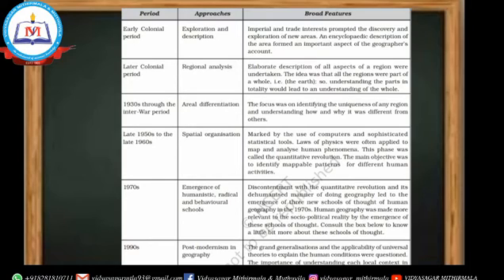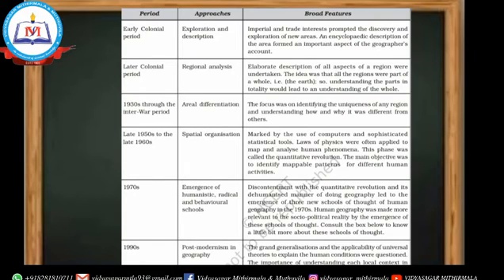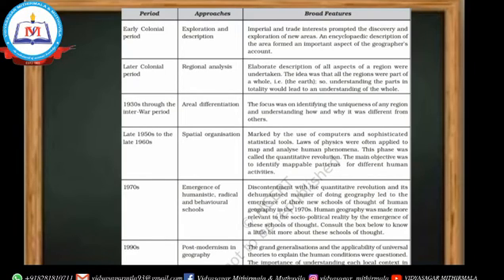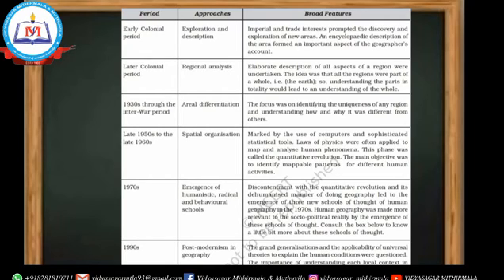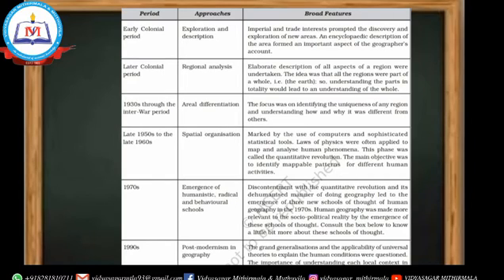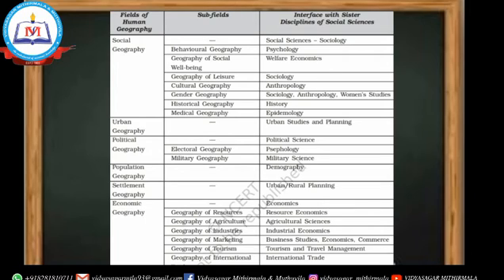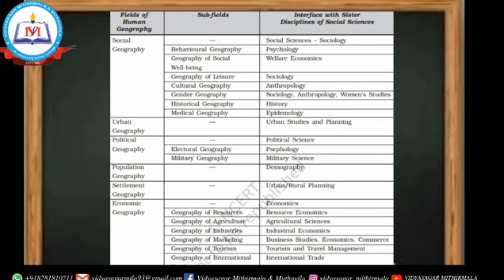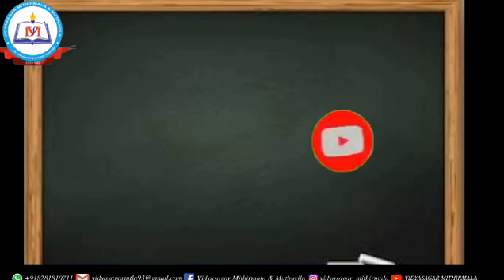Human Geography: Nature & Scope| Plus Two| Part II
Pupils' competence should not be stunted due to  adversities. Let's make the adverse times productive. Make use of our informative online tutoring sessions to be in. Leave your valuable comments and suggestions.